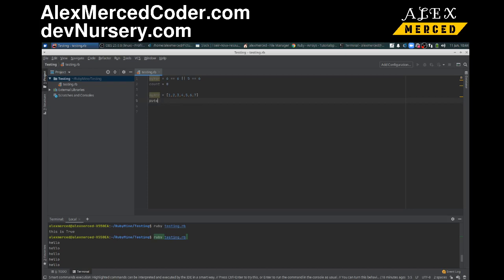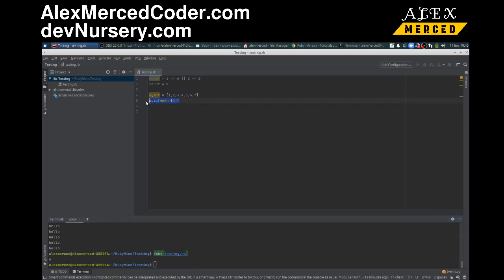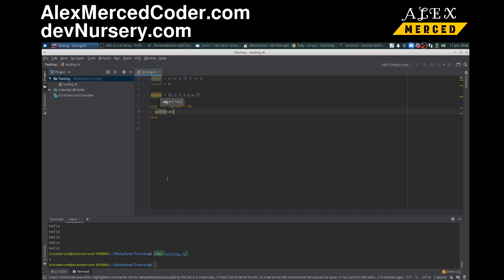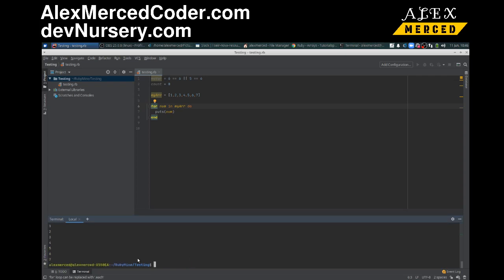AM Coder - Intro to Ruby/RubyMine #3 - Loops and Arrays